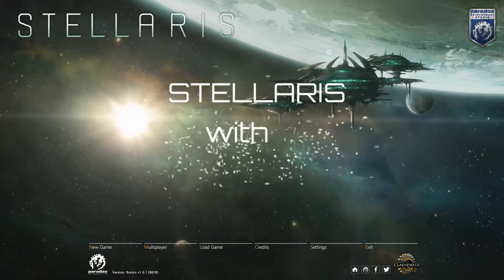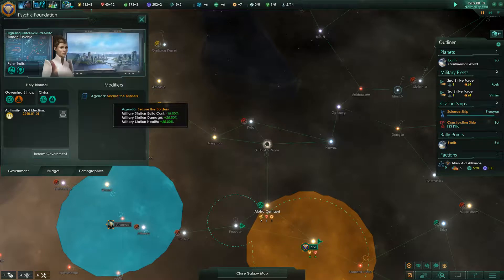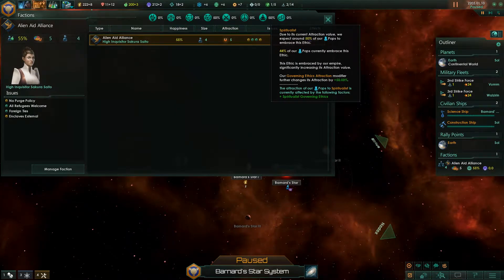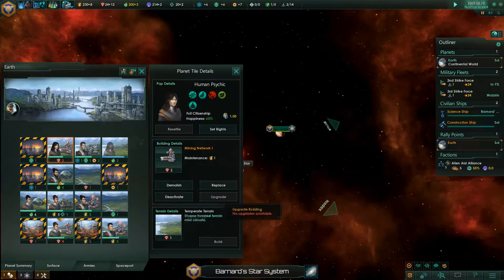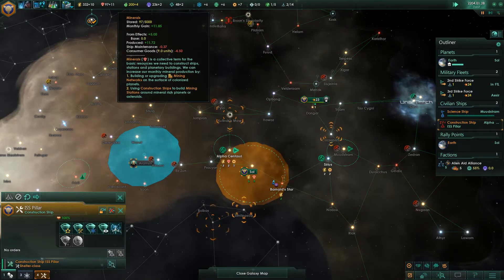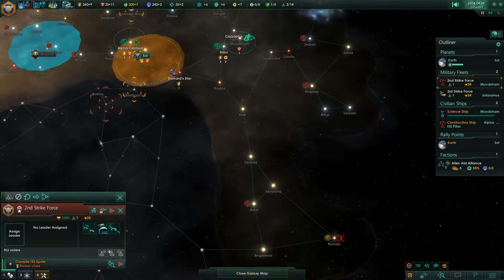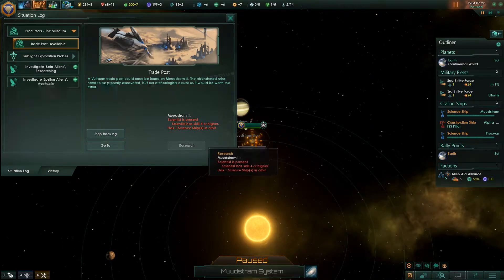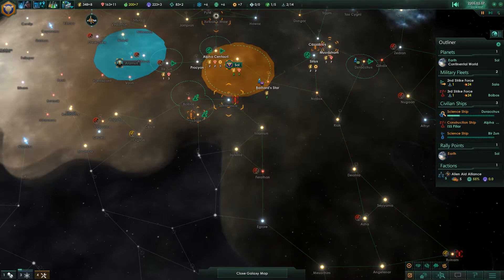Stellaris Human Empire of Psionics - Part 02 - Exploring our area of space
Let's play of Stellaris, as the Spiritual Humans, aiming for psionic enlightenment, by Sonelias. Stellaris is a Paradox Grand Strategy Game (4X), this time in a Sci-Fi setting.